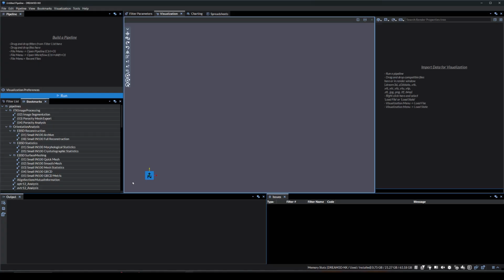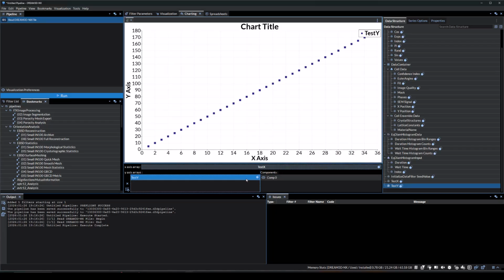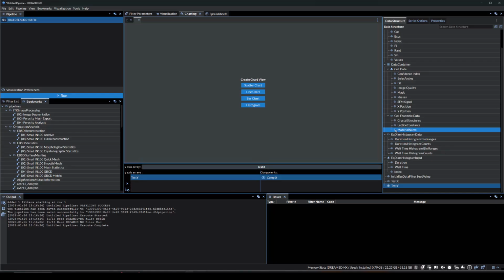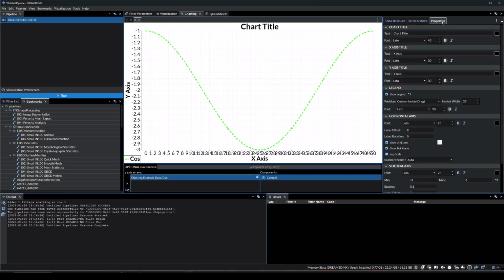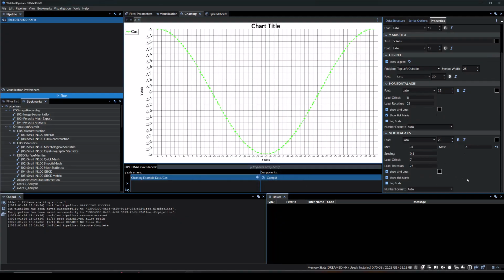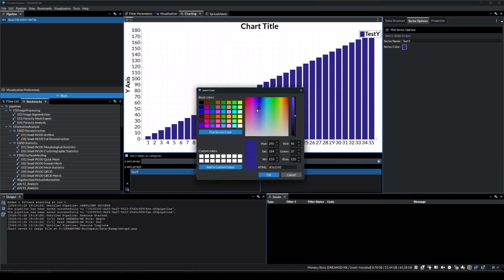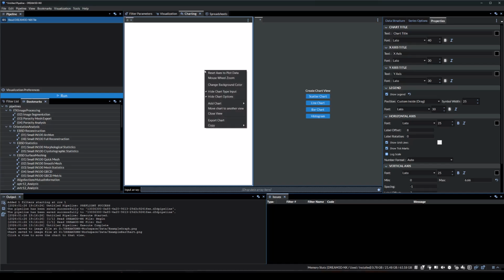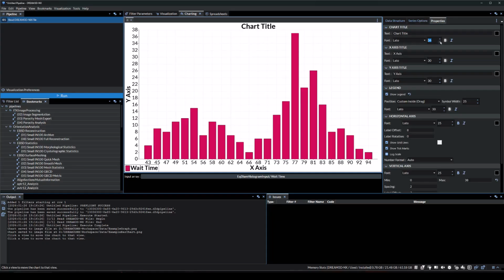Charting | DREAM3D-NX Tutorial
In this tutorial, you’ll learn how to use the charting tools in DREAM3D-NX to create and customize scatter, line, bar, and histogram charts. We cover how to load chart data, configure series appearance, adjust chart properties such as titles and axes, manage multiple chart views, and export charts as image and CSV files for reporting and analysis.

⏱️ Timestamps
0:04 Introduction to charting tools
0:16 Load charting data and open charting window
0:28 Create a scatter chart
0:39 Zoom, reset axes, and background controls
1:13 Series styling and customization
1:36 Chart properties and labels
2:44 Add and switch between charts
3:31 Customize second chart
4:32 Export chart as PNG
4:58 Manage chart views
5:12 Create a bar chart
6:24 Export bar chart
7:00 Working with multiple chart views
7:17 Create a histogram chart
7:44 Histogram properties and styling
8:15 Export histogram as CSV
8:32 Outro